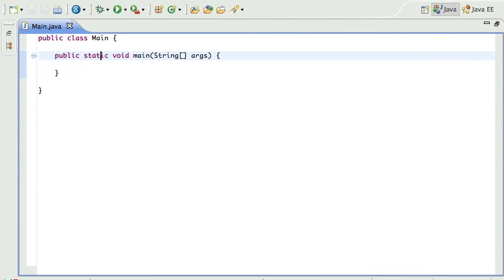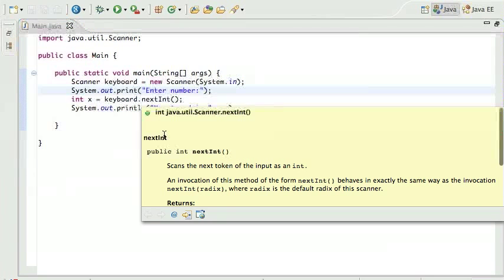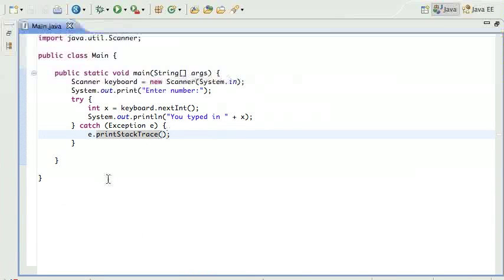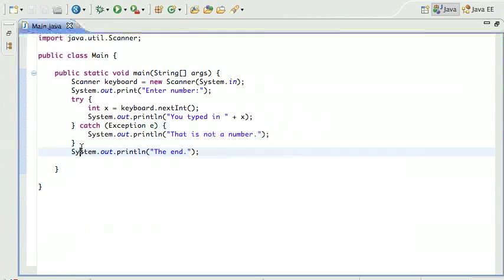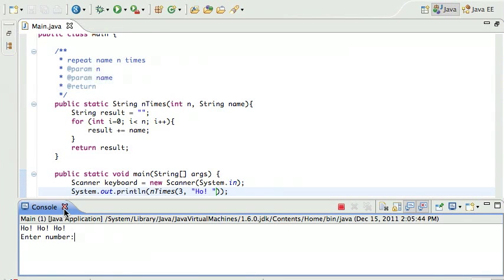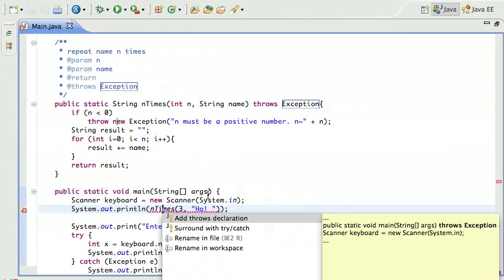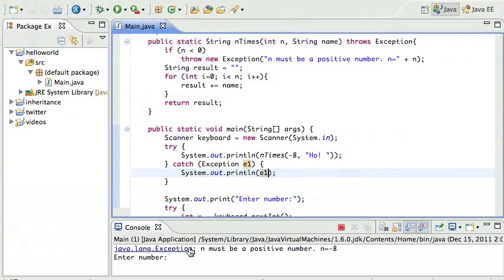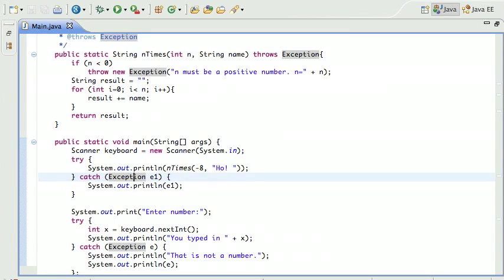Java Exceptions Tutorial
We show how to use the try-catch block, how to automatically generate it from eclipse, how to implement a method that throws an exception.